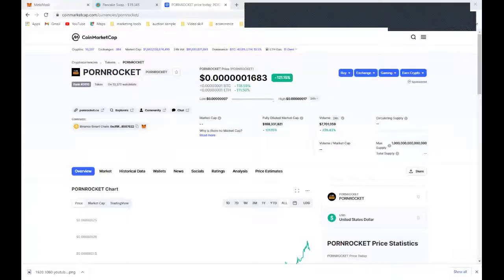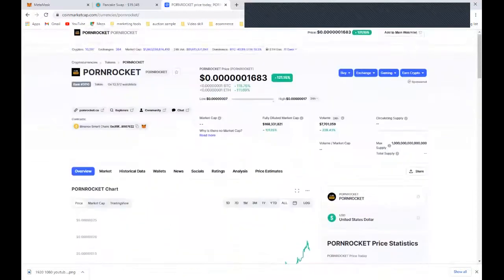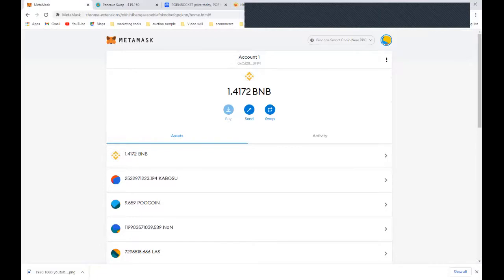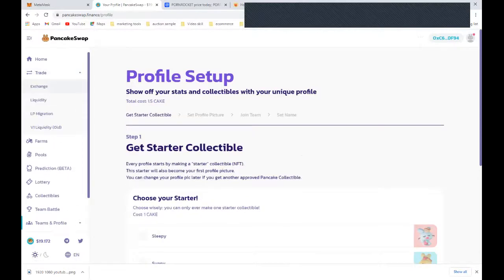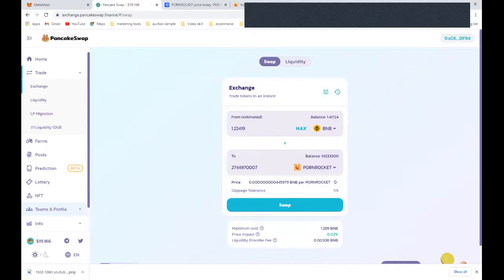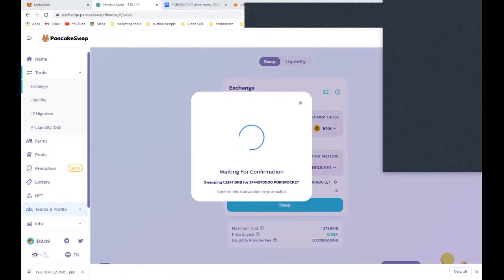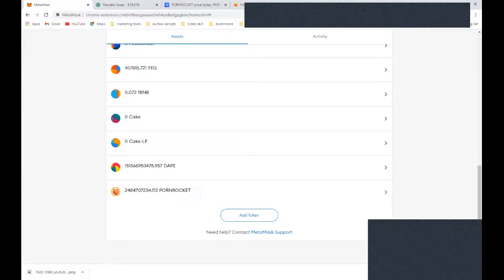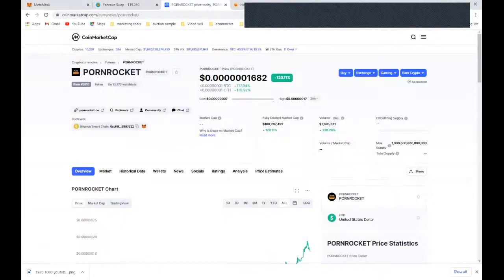How to buy UnderValue Coin (Shit coin) AT Pancake Swap x Metamask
This is a Demo on how to buy Undervalue coin (shit coin) / unlisted coin at Pancake Swap.

1st of all you must check the coin information at coinmarketcap dot com
check out the address / contract.

get ready and register your metamusk - and then make sure it link to your pancake swap wallet and BAMB there is it.

I will place the link at the below comment.